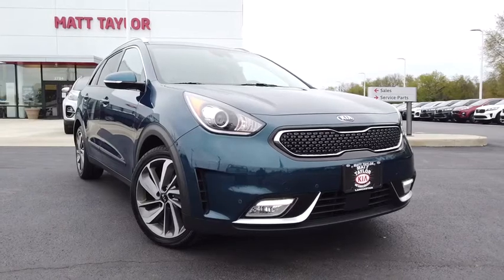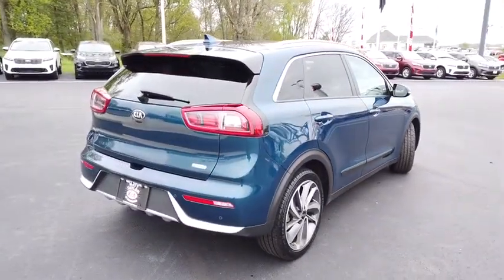2017 Kia Niro Columbus, Lancaster, Logan, Newark, Chillicothe, OH L20596A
Used 2017 Kia Niro available in Columbus, Ohio at Matt Taylor Kia. Servicing the Lancaster, Logan, Newark, Chillicothe, OH area.

Recent Arrival!This 2017 Kia Niro Touring in Deep Cerulean features: 1.6L I4 Dual Clutch 6-Speed Automatic FWD Niro Touring 110V Inverter Advanced Technology Package Autonomous Emergency Braking Forward Collision Warning High-Intenstity Discharge Headlights Navigation System Power moonroof Smart Cruise Control Wireless Phone Charger.46/40 City/Highway MPGAwards:* 2017 KBB.com 10 Best Hybrid Cars Under $40000 * 2017 KBB.com 10 Most Awarded Brands